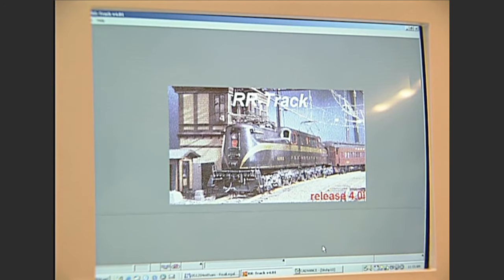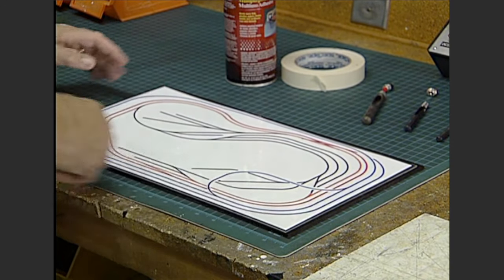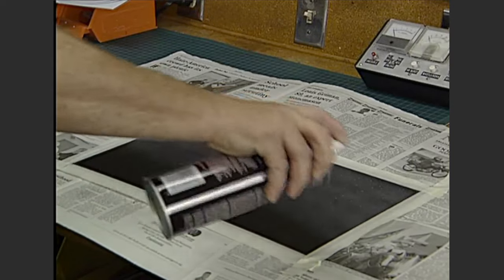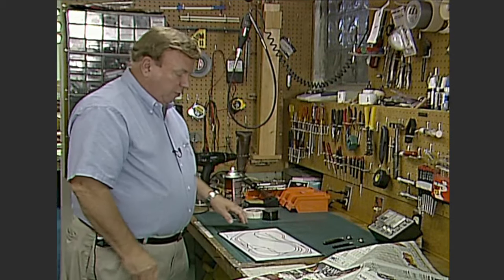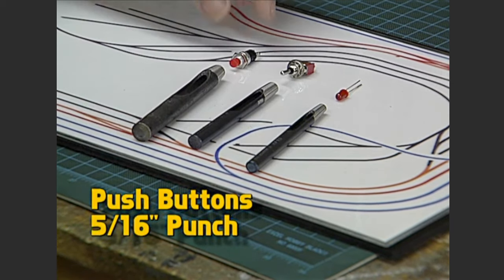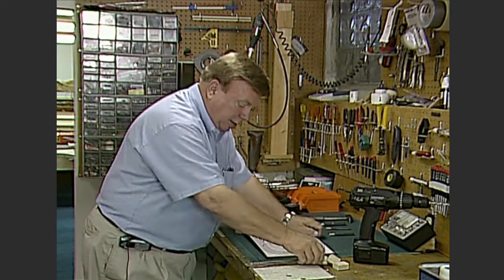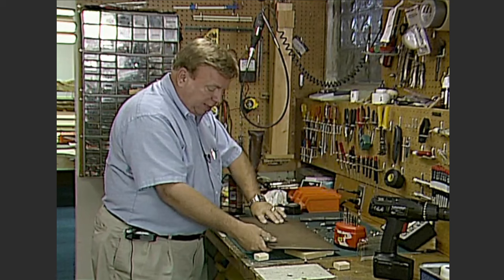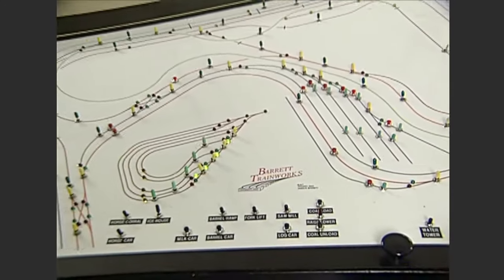Backshop: Make a Control Panel